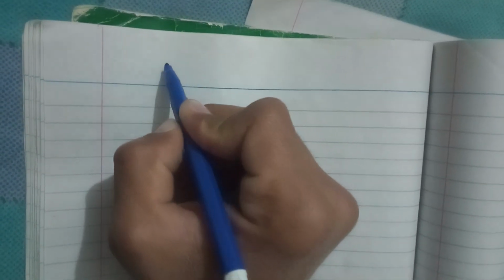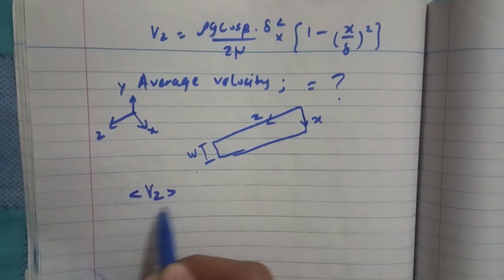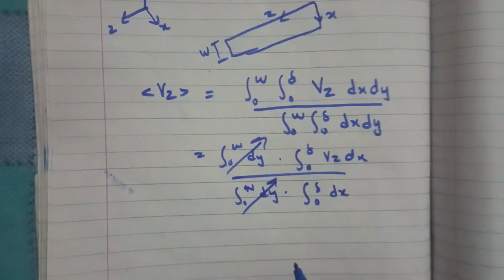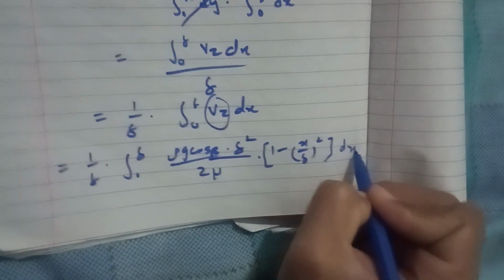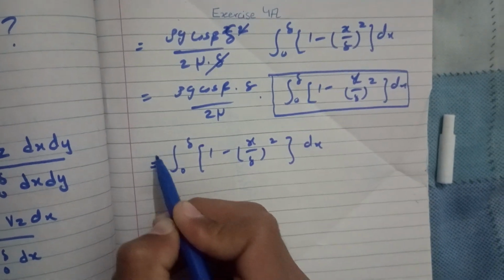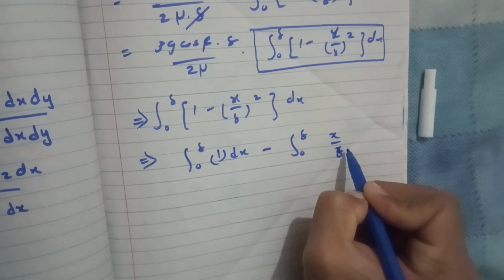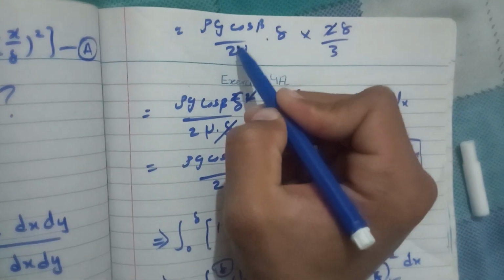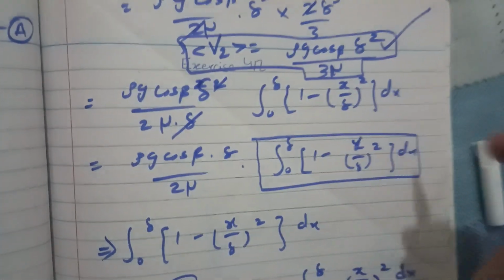calculation the average velocity profile for the flow of a falling film